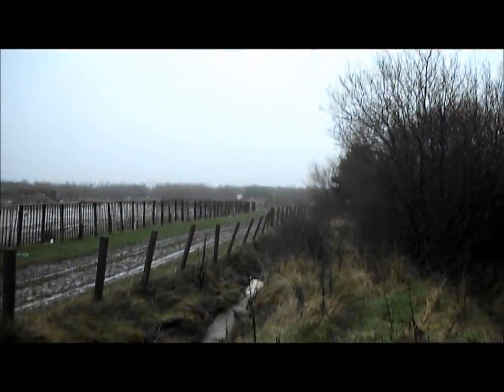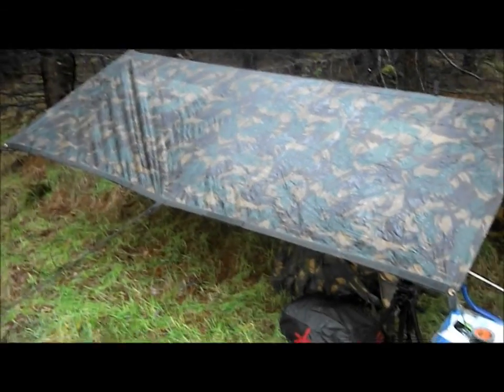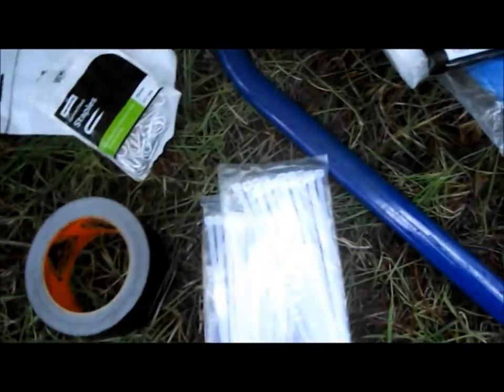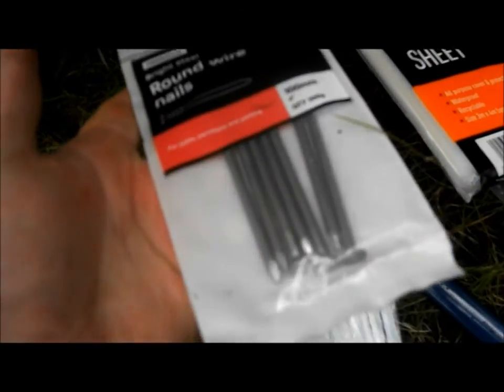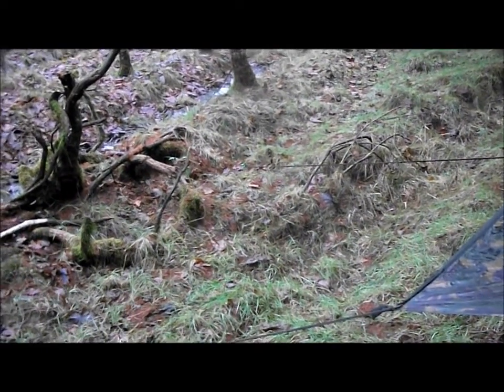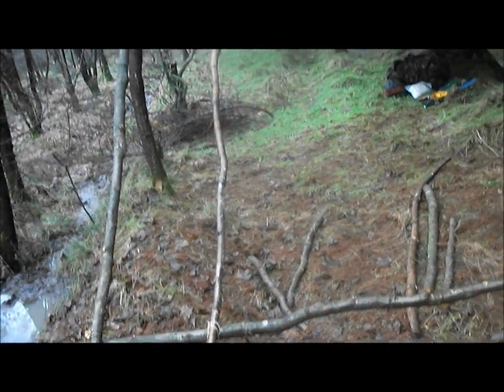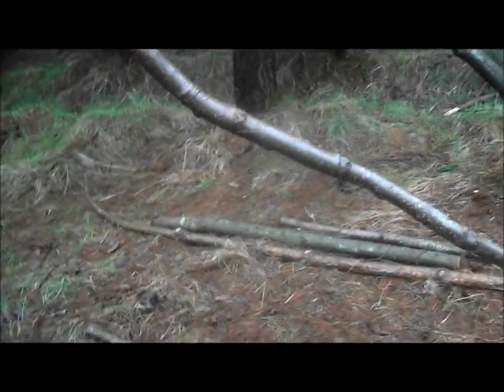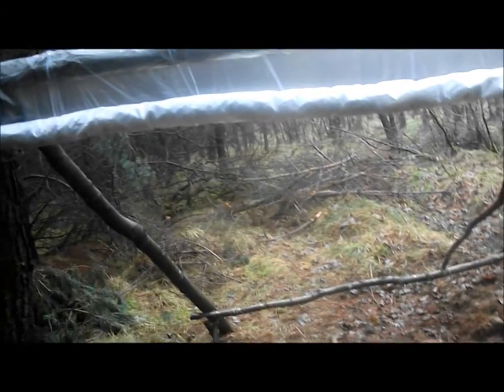Shelter Build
I decided to make myself a semi-permanent shelter, somewhere I can retreat to and practice my bushcraft skills. I didn't get it finished in this video, but I was able to spend the night in it without getting wet and I stayed warm. Hope you enjoy watching.